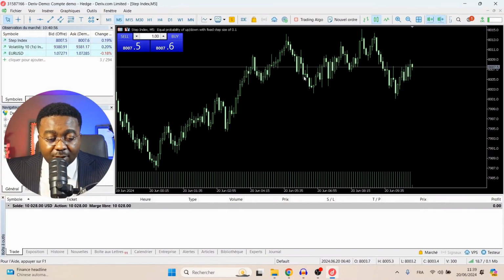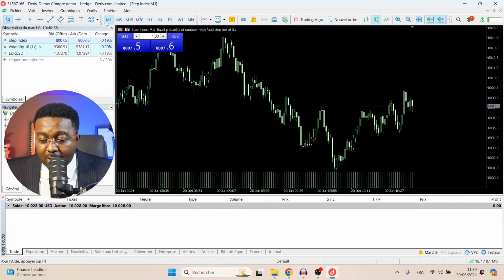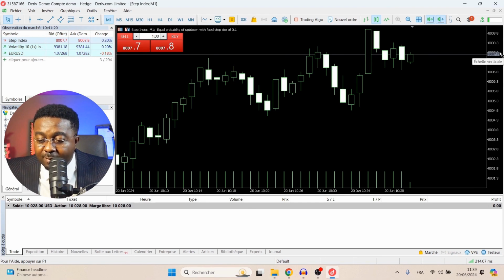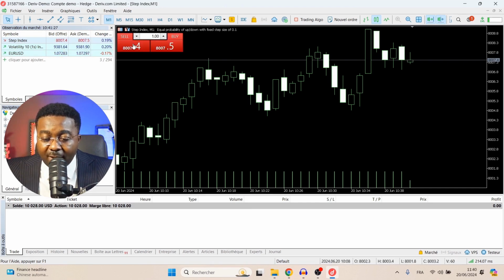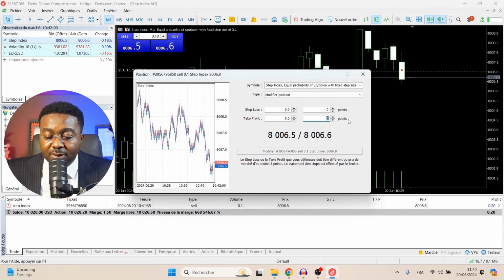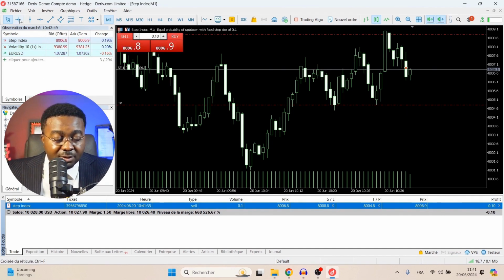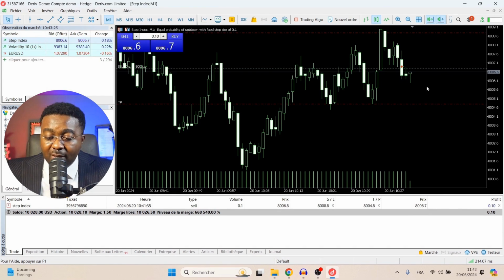Chapter 11: What is a Pip in Trading?